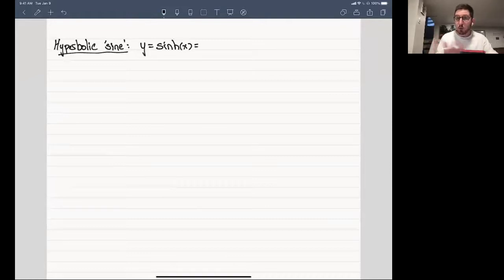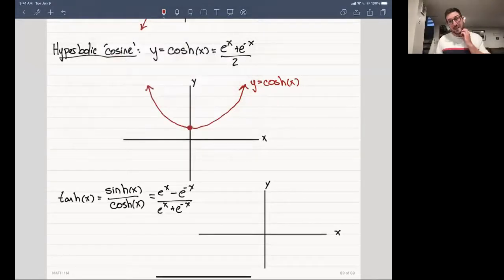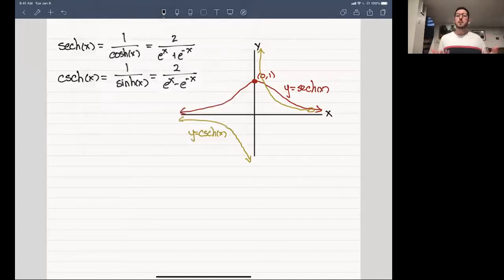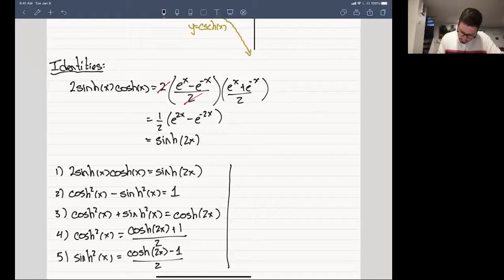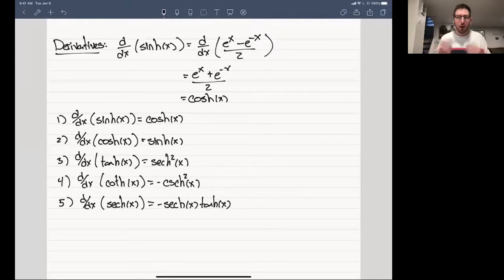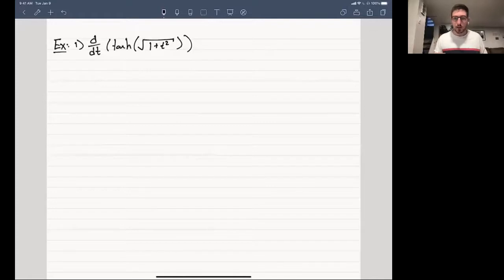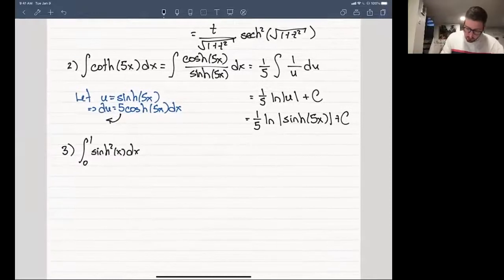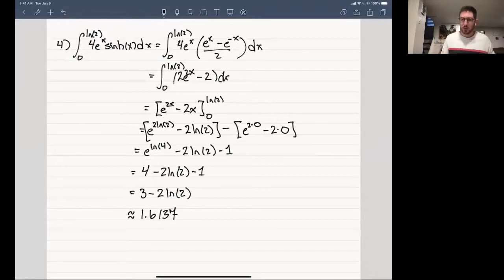Hyperbolic Trigonometric Functions - Analytic Geometry and Calculus II | Lecture 24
In this video we present the hyperbolic functions. We show that they have similar properties to the usual trigonometric functions by analyzing identities, derivatives and anti-derivatives. We exemplify these properties with some examples at the end.